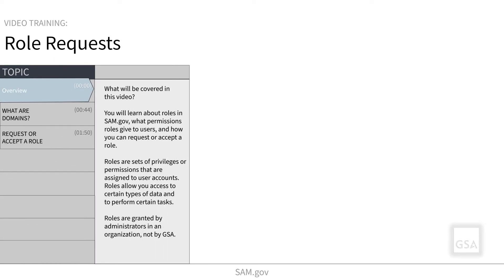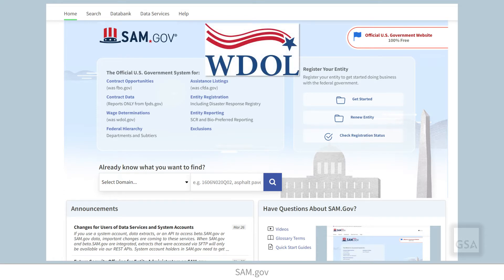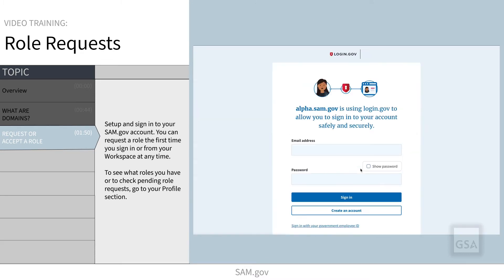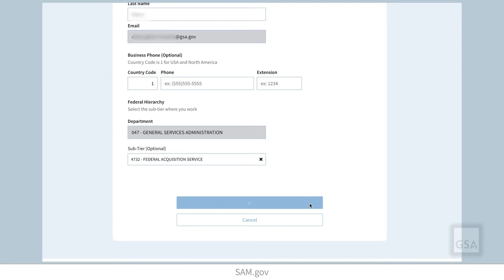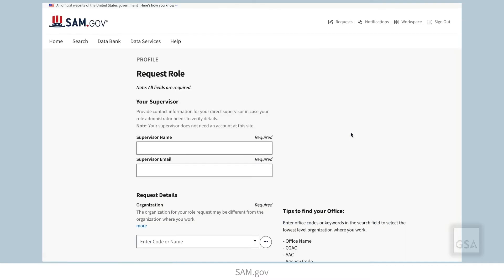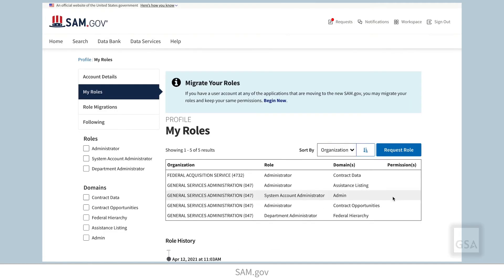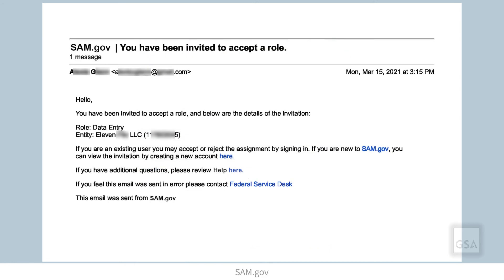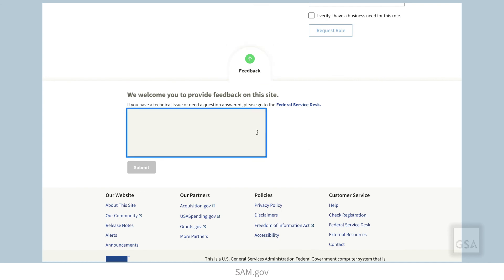Role Requests and Assignments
In this video, you will learn about roles in SAM.gov, what permissions roles give to users, and how you can request or accept a role. The information shown in this video is correct as of April 4, 2022.